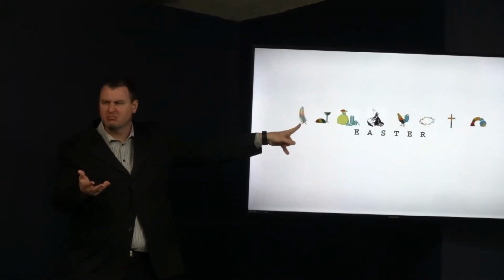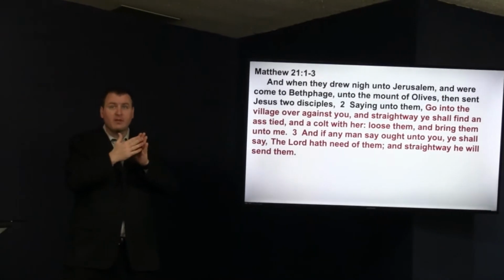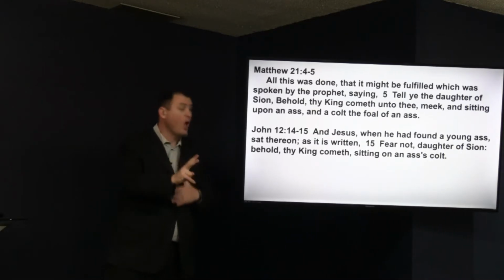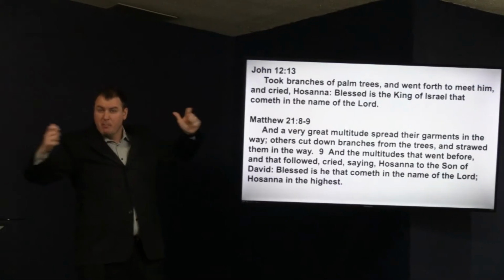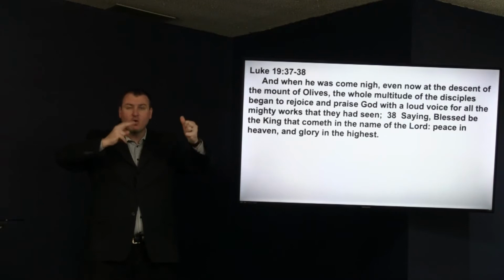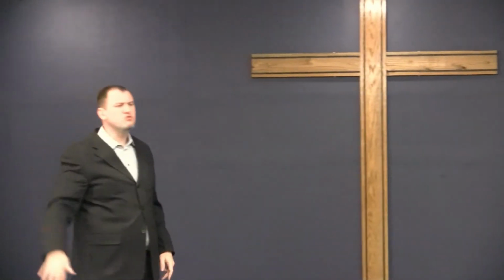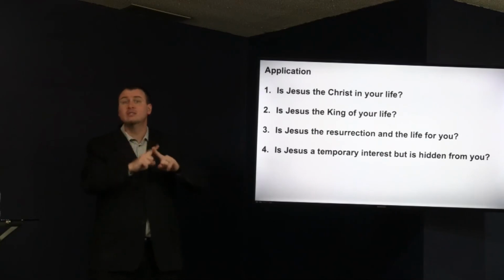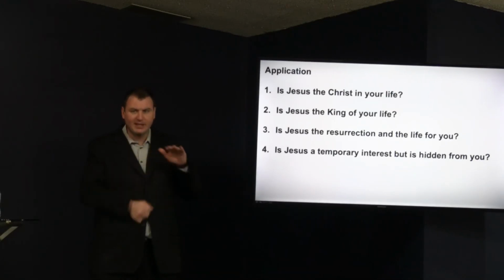Palm Sunday, February 23, 2020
Matthew 21:1-3